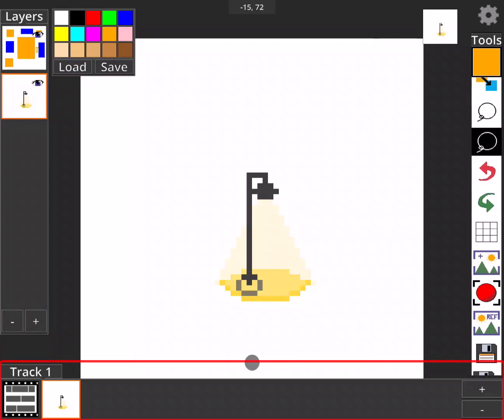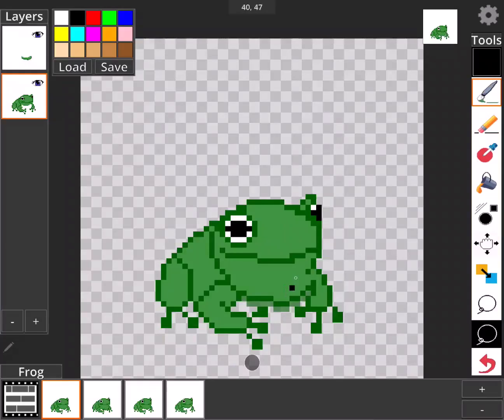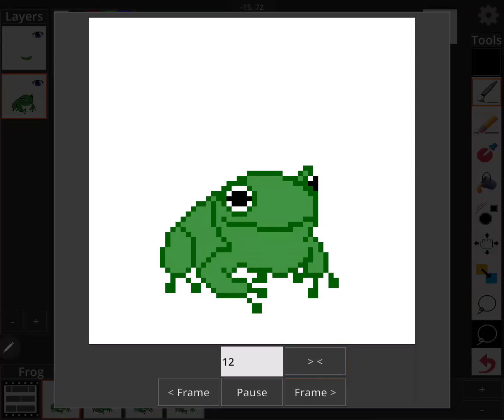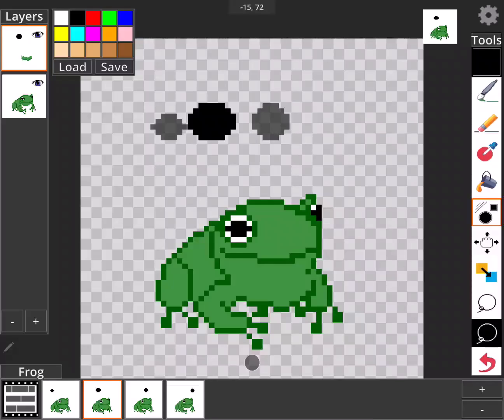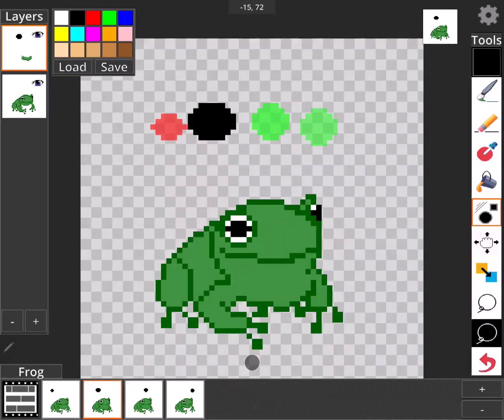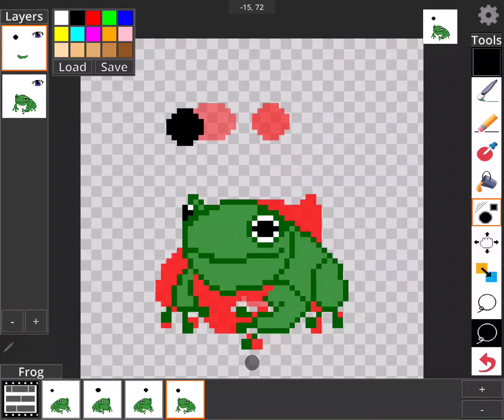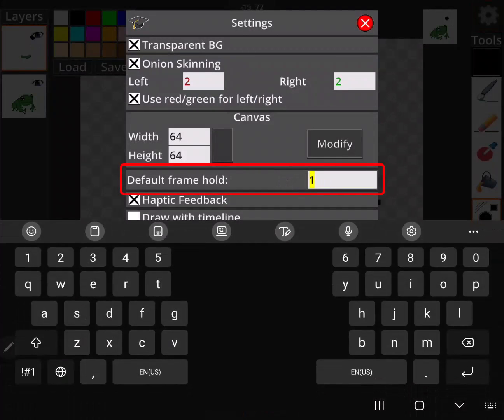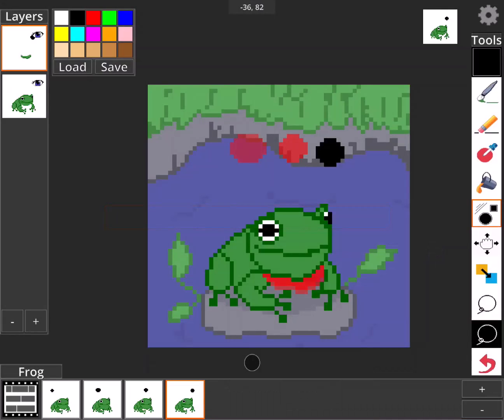Animation Window - Retro Sketch Tutorial Part 6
In this video, we go over all that is needed to know for making frame-by-frame animations. This will go over the various tools and windows to create and preview your animations. We also go over all of the options that you can perform on a frame so that you are able to effectively manage your animations.